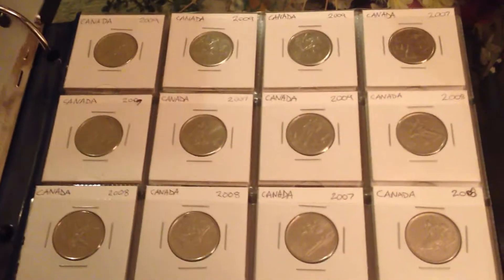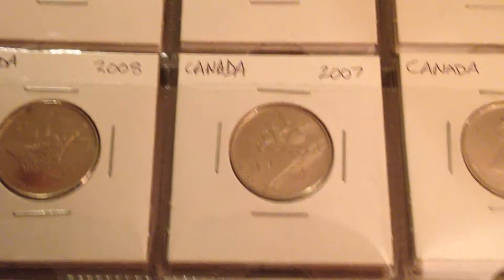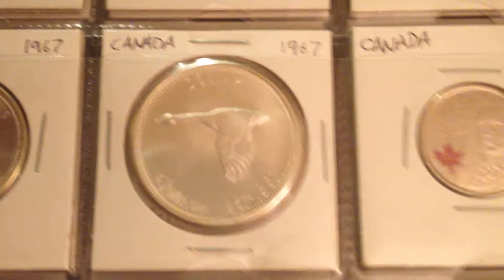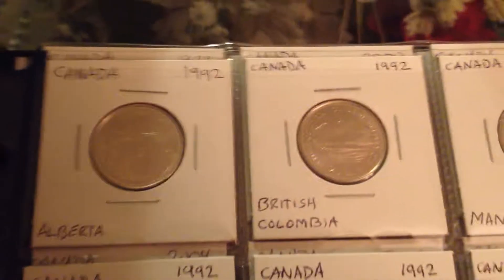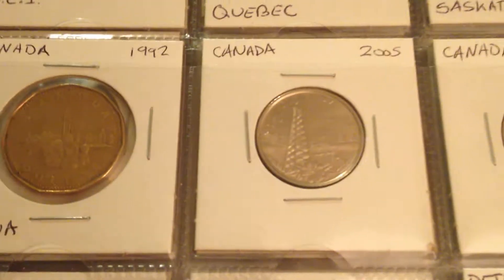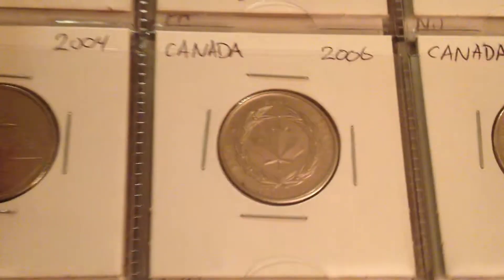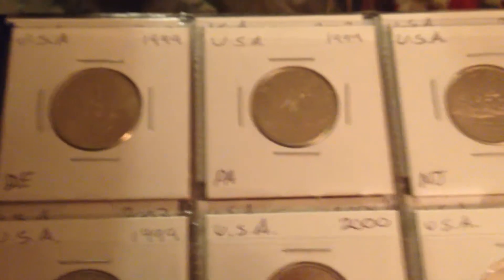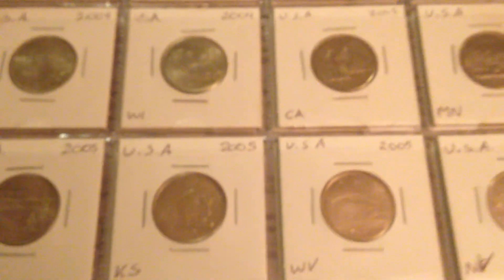Coin Set Collections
This is a look at my coin set collections. More to come!